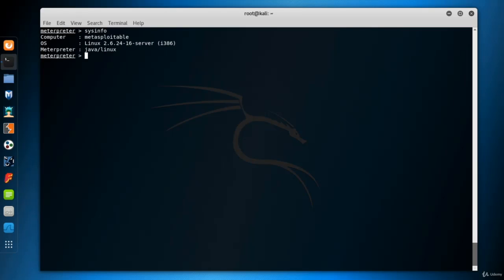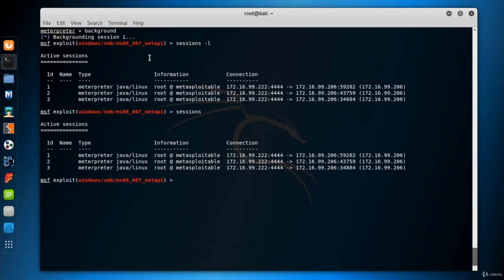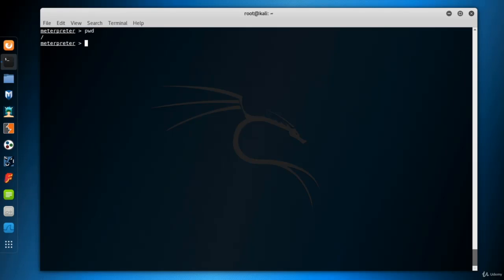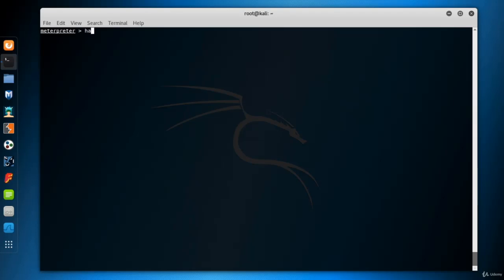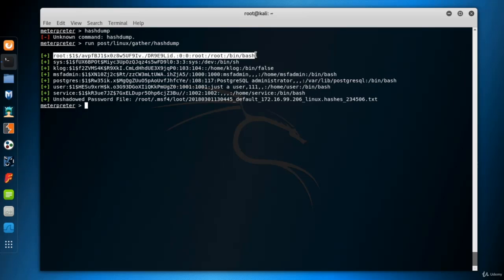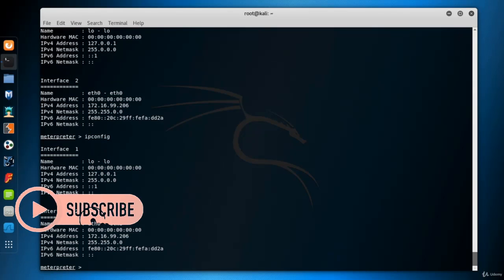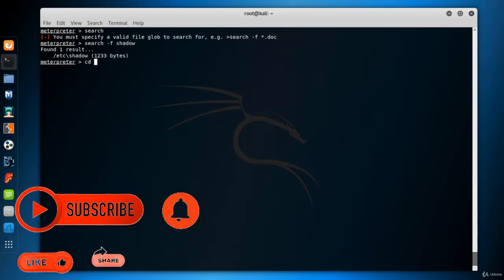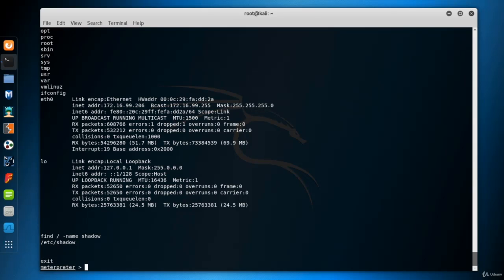5. Meterpreter Basics on Linux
there are minor differences between Windows and Linux matyr two sessions.
This is why I like to show you the midterm session in both machines.
In our last lecture we had a metropolitan session on Medders voidable Linux machine.

Page : Quick Learns